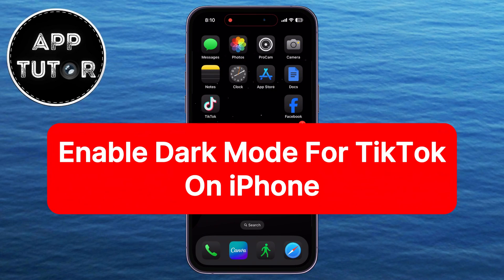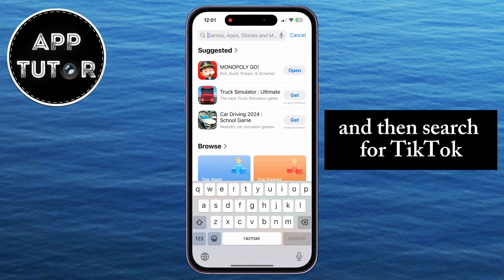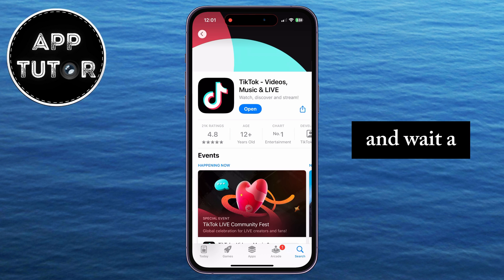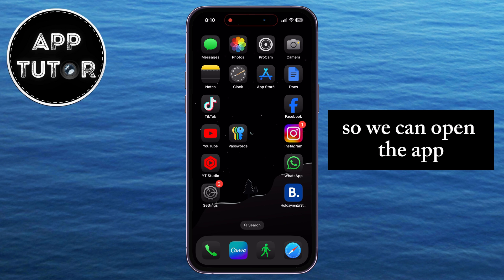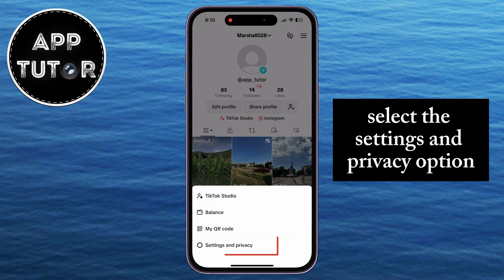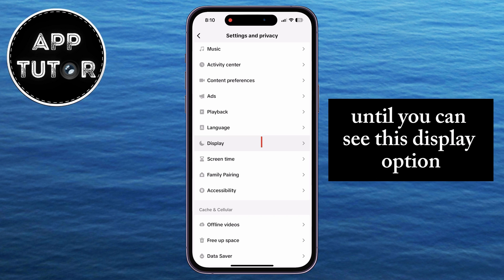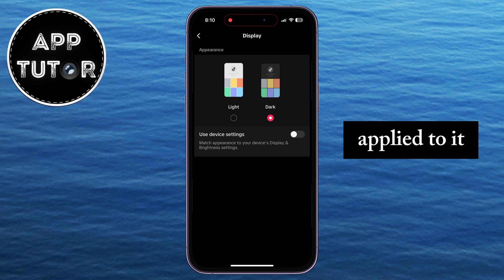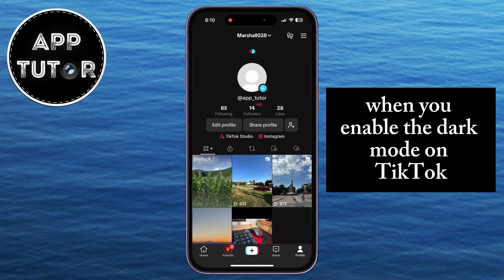How to ENABLE Dark Mode On TikTok (iPhone) [2024]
In this video, we’ll guide you through the simple steps to activate Dark Mode on your TikTok app, making your TikTok time easier on the eyes and your battery.